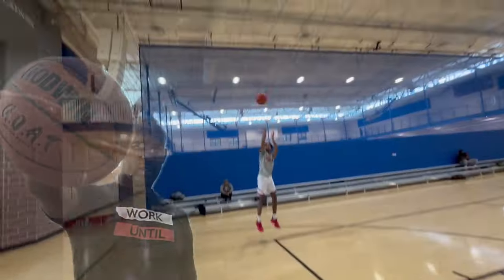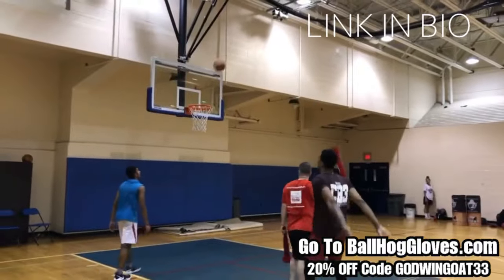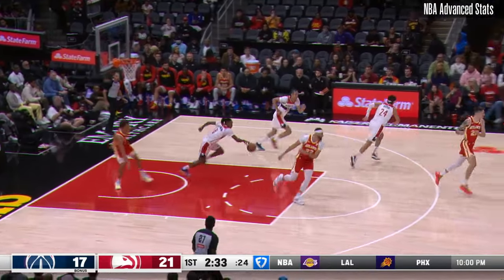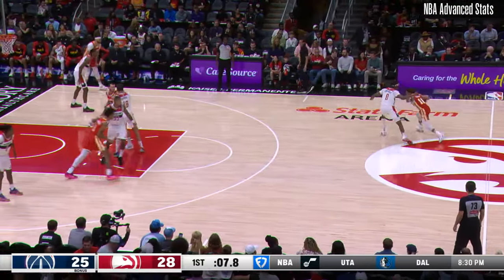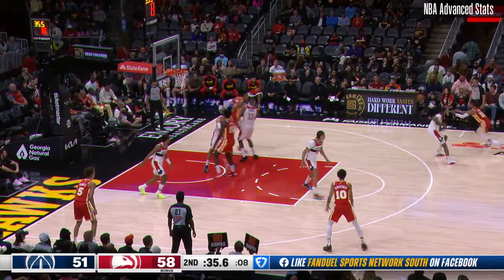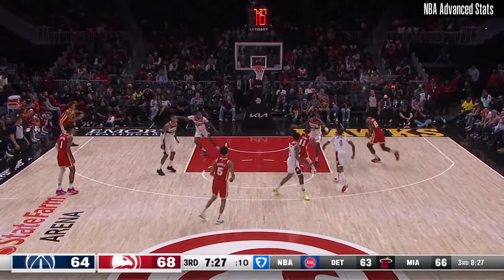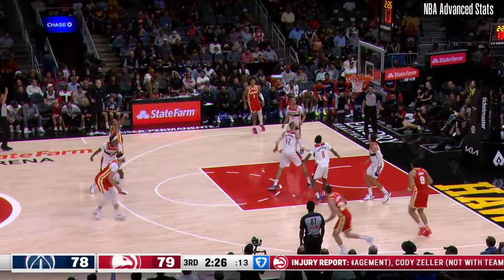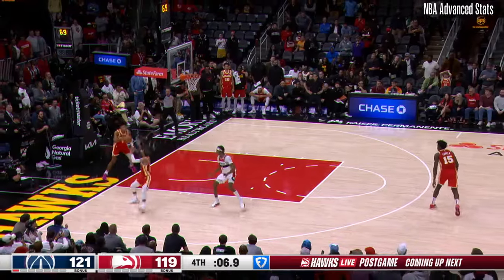Trae Young 14 pts 2 of 15 fgs vs Wizards 24/25 season